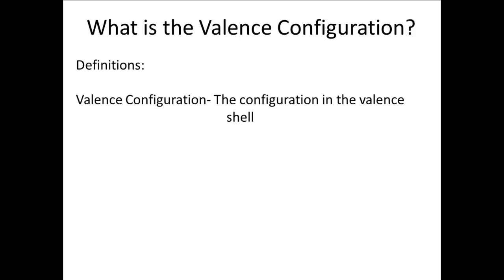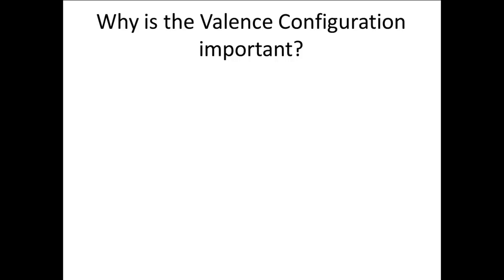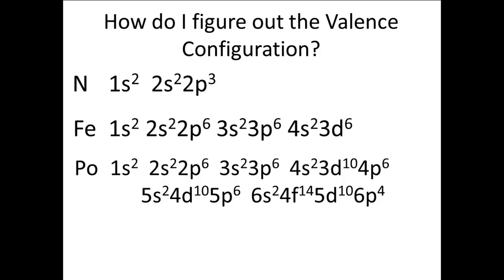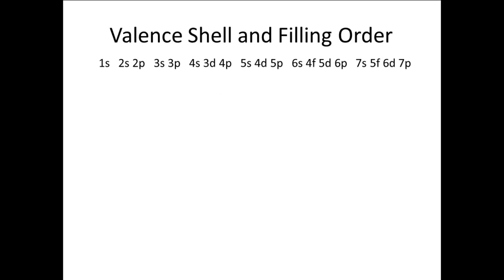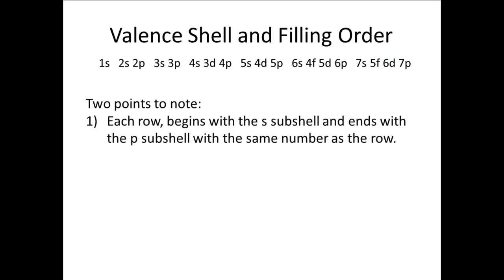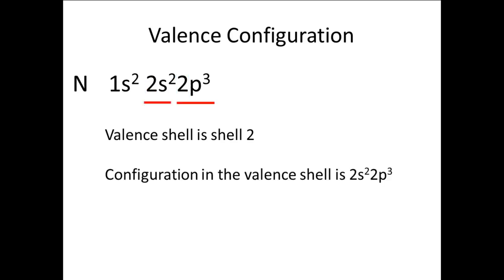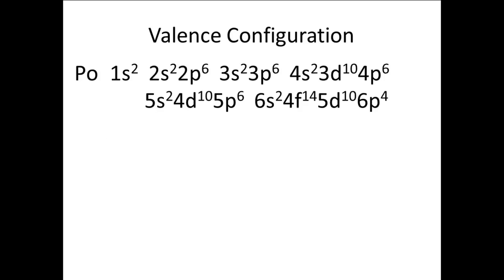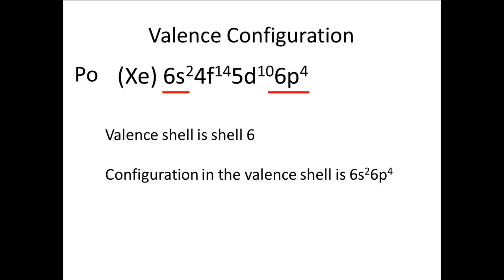Electron Configurations 3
A lesson on the reasons for the valence configuration and how to determine what the valenced configuration is for an element